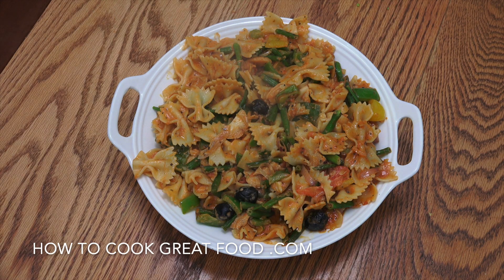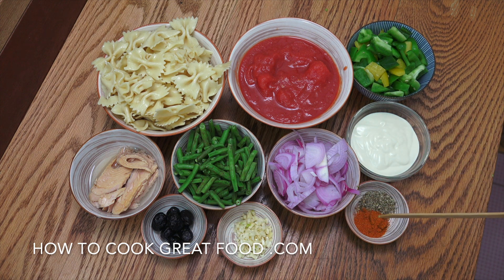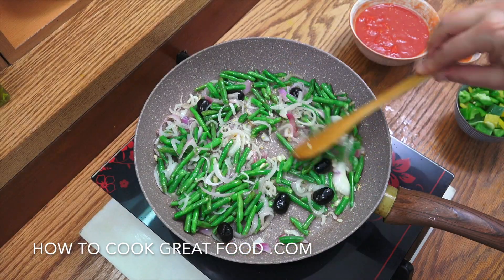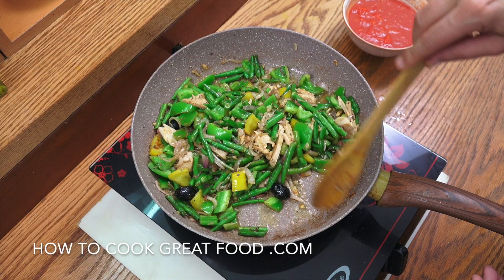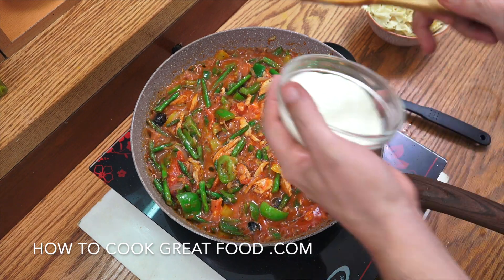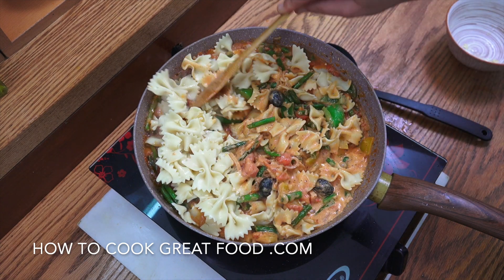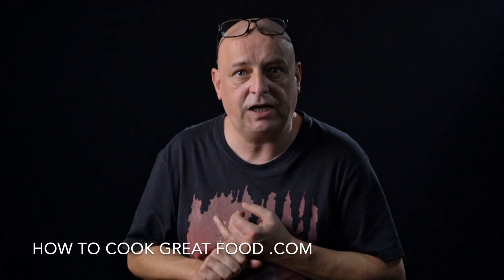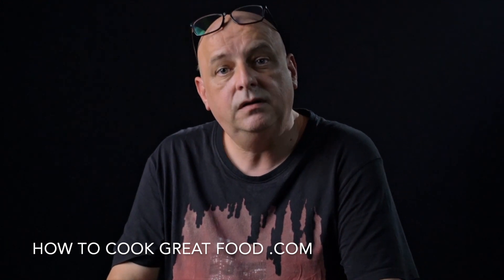How To Make Tuna Pasta | Creamy Easy Tuna Pasta | Budget-Friendly Recipes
Thanks for stopping by, in this video will be making tuna pasta.